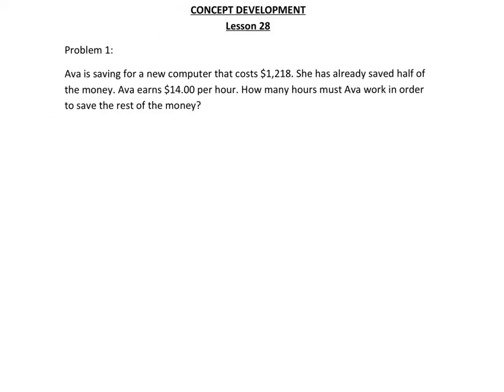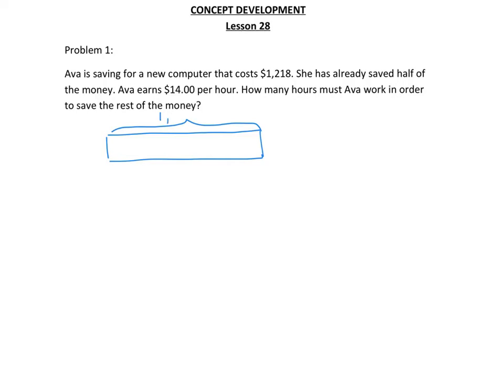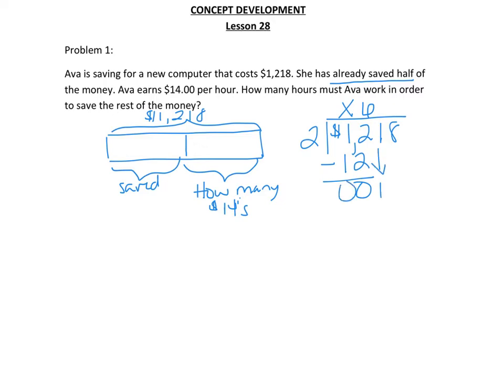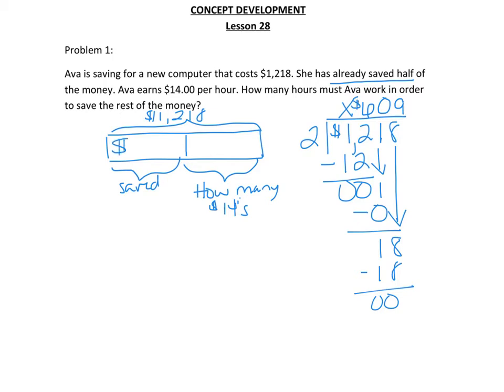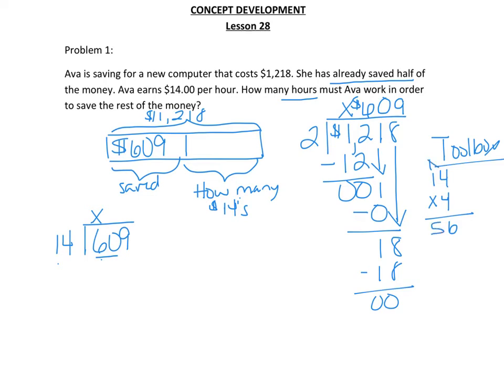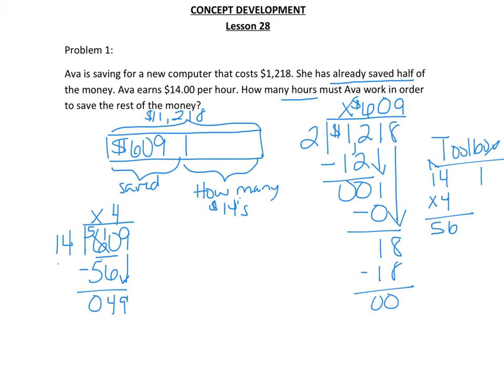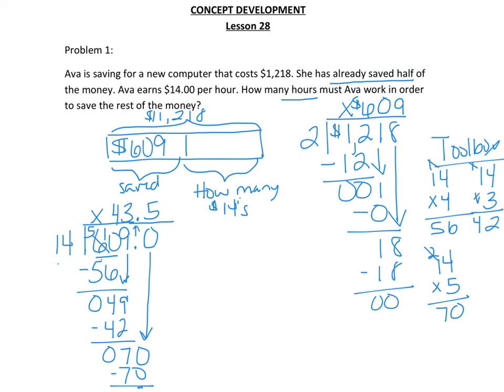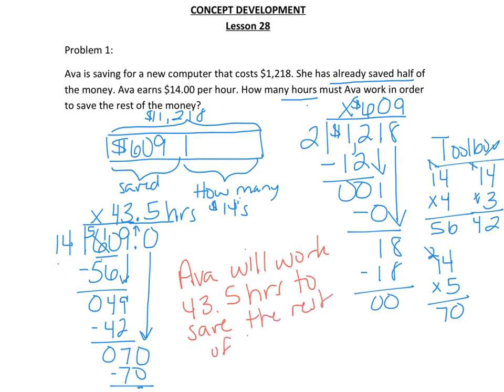Math 2-28 part 1